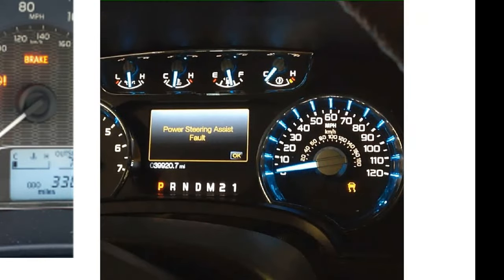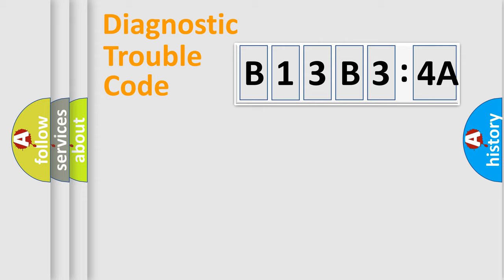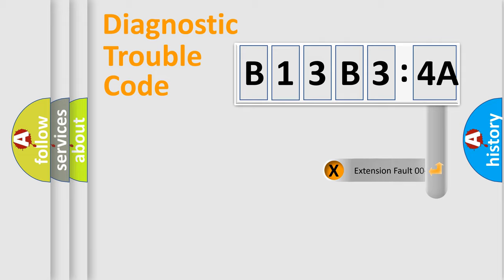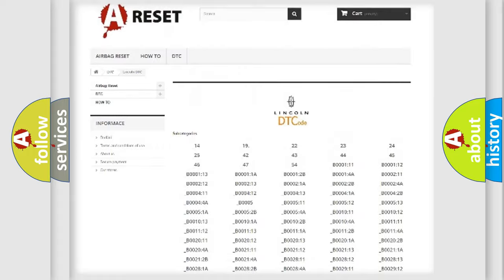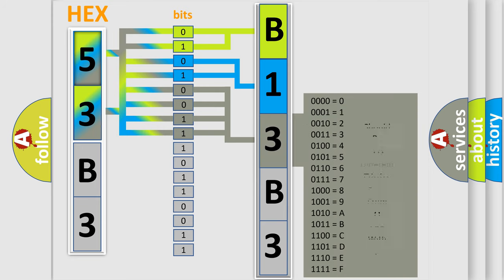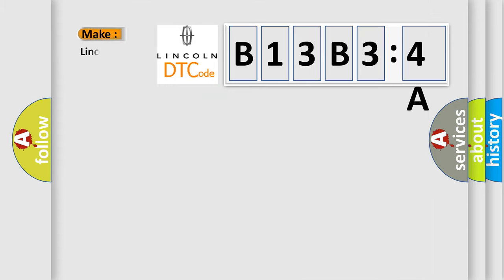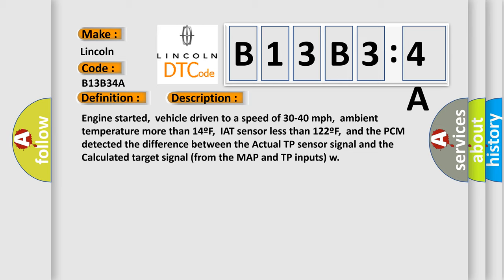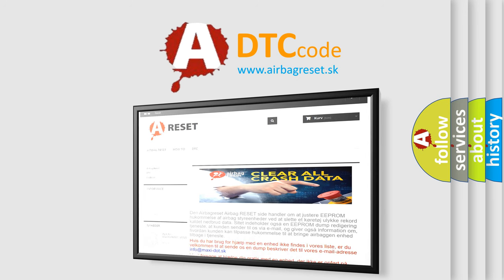DTC Lincoln B13B3-4A Short Explanation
Contents:
0:21 Basic DTC analysis according to OBD2 protocol standard.
1:48 Insight into programming
2:58 A diagnostically understandable description of the Diagnostic Trouble Code
3:05 Basic error definition

Make:
Lincoln
Code:
B13B3 4A
Definition:
Throttle Position Sensor Intermittent High Voltage
Description:
Engine started,vehicle driven to a speed of 30-40 mph,ambient temperature more than 14ºF,IAT sensor less than 122ºF,and the PCM detected the difference between the Actual TP sensor signal and the Calculated target signal (from the MAP and TP inputs) w
Cause:
MAF sensor or TP sensor ground circuit has high resistanceMAF sensor or TP sensor is out-of-calibrationTP sensor is damaged or has failedPCM has failed
Failure Type: